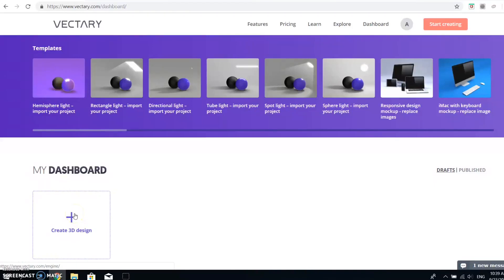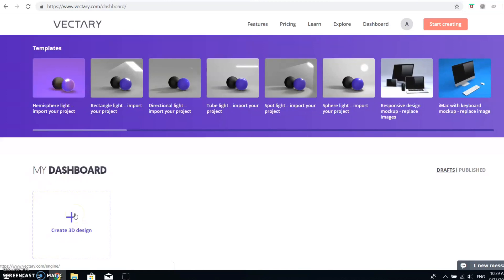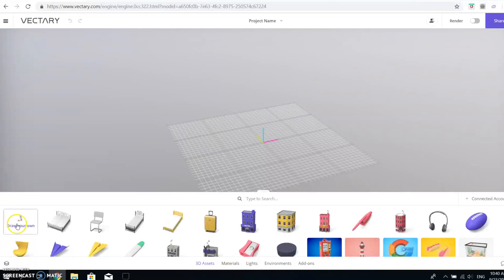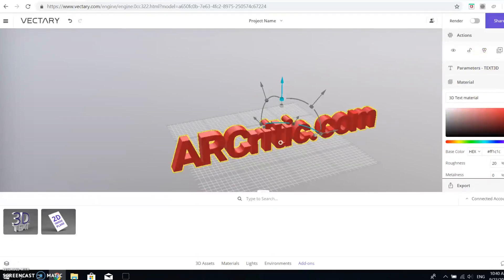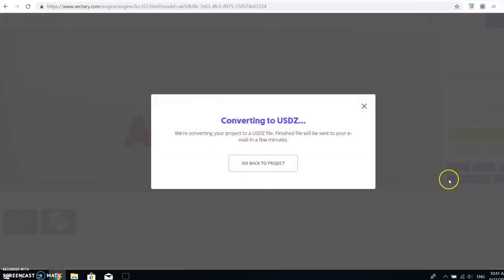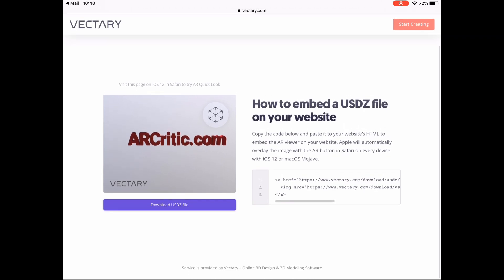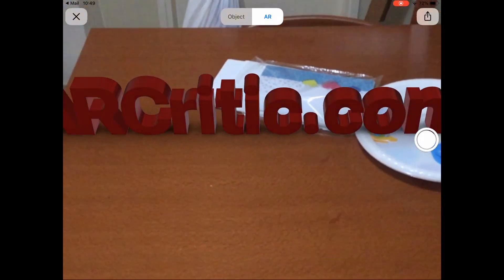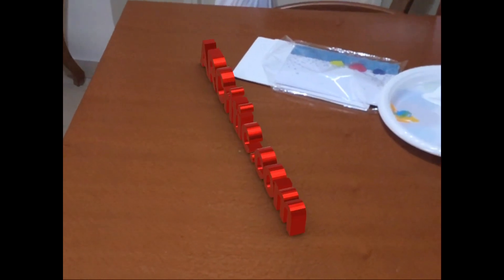USDZ File Export & Viewing using AR Quick Look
In this video, I show you how easy it is to create a quick 3D object using Vectary, export it with the same 3D authoring tool to USDZ file format, share it and view it on your ARKit-enabled device running iOS 12.0.

I wanted to see how easy that workflow is and instead of just using that USDZ files that Apple put on their website, I went on my own journey to see how it is done. I found out that it's very easy to do, especially when you have such a fantastic 3D design online tool like Vectary.

Keep in mind that in order to use the AR feature of AR Quick Tool, you'll need an ARKit enabled device running iOS 12.